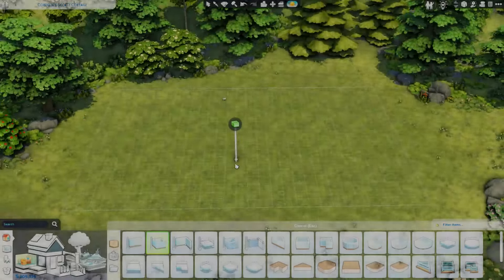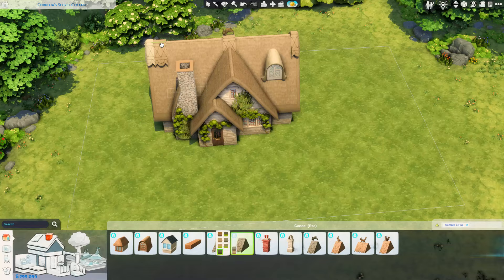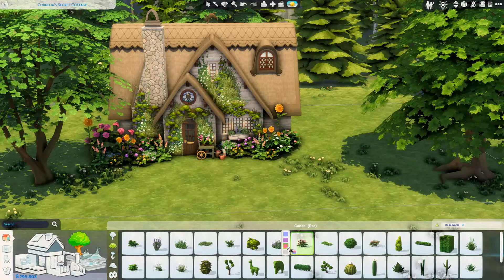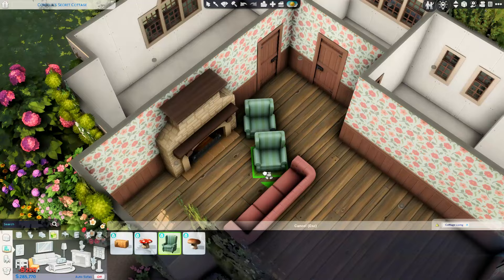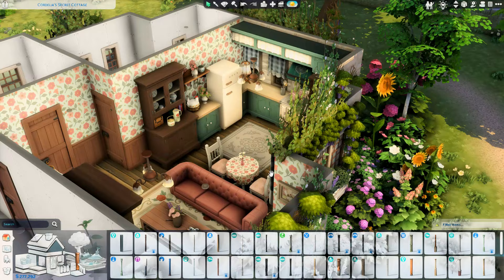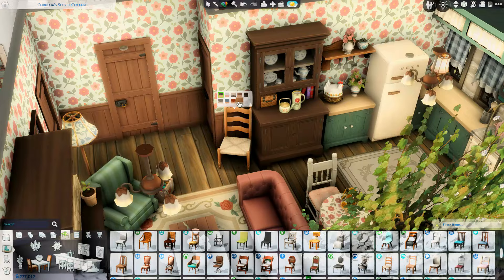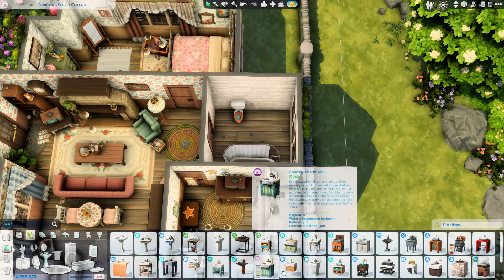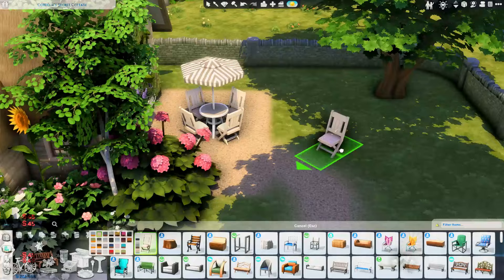Cosy Overgrown Cottage 🌻 || The Sims 4 Speed Build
Today, we built a charming little cottage for a Grandma and her 2 grandchildren. I hope you enjoy it!

🏡 House information:
- 2 bedrooms, 1 bathroom
- §45,631
- Henford-on-Bagley
- 30x20 lot size